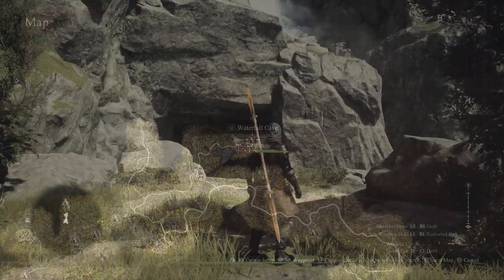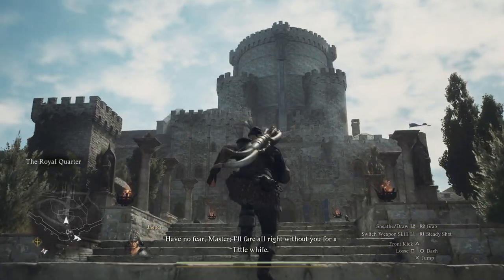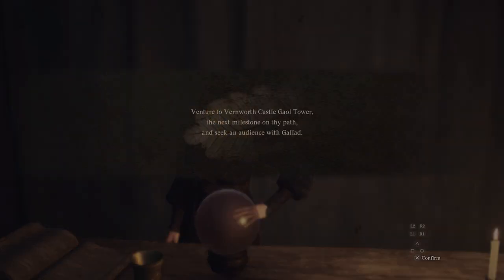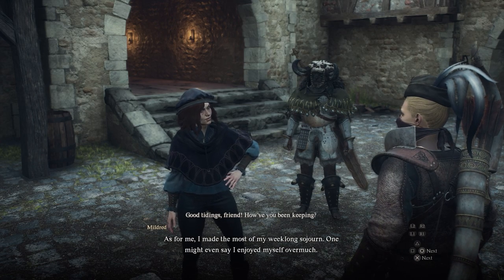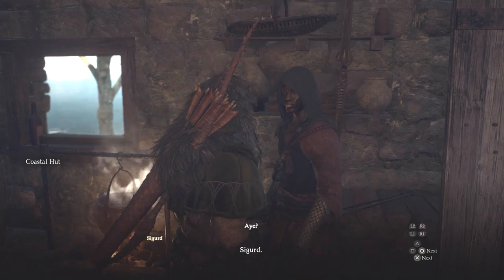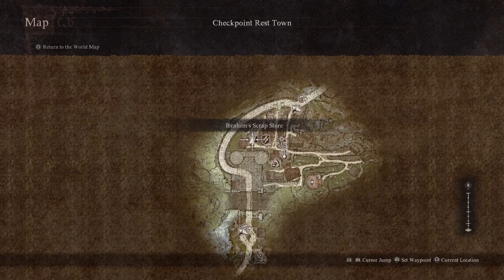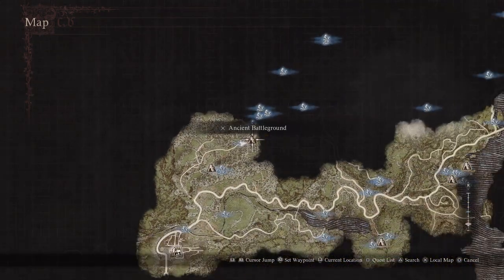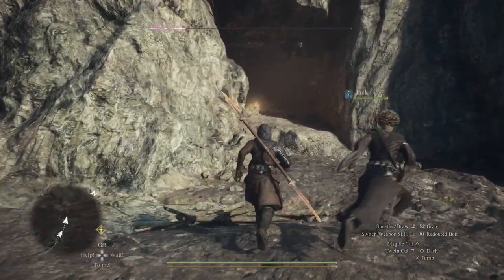Dragon's Dogma 2: Best Locations To Check Out First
Dragon’s Dogma 2 dumps you into a vast open-world where there’s too much to see and explore — and because we’ve been playing for dozens of hours, there’s a few locations we think you need to check out immediately. There are valuable treasures to loot, useful NPCs to meet, and dragons to kill with almost no effort. Here are eight awesome locations you’ll want to visit sooner rather than later.

00:00 Intro
00:33 Waterfall Cave
01:03 Vernworth Castle
01:33 Diviner's Salon
02:01 The Stardrop Inn
02:38 Harve Village
03:10 The Sacred Arbor
03:39 Ibrahim's Scrap Store
04:17 Ancient Battleground